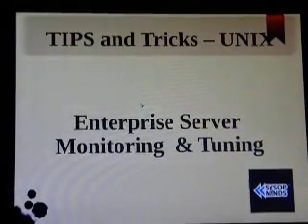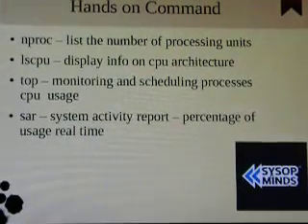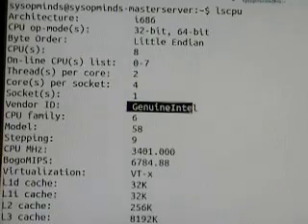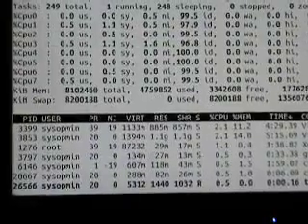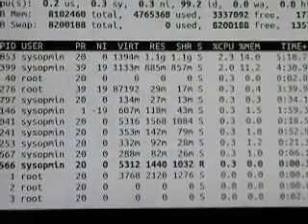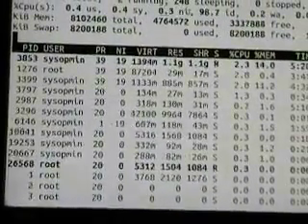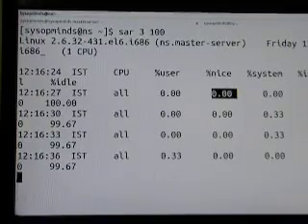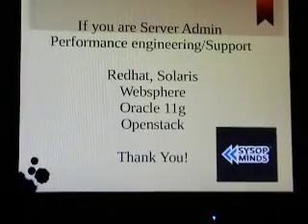Unix Performance tuning basics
Video talks on the various Unix Command for performance monitoring